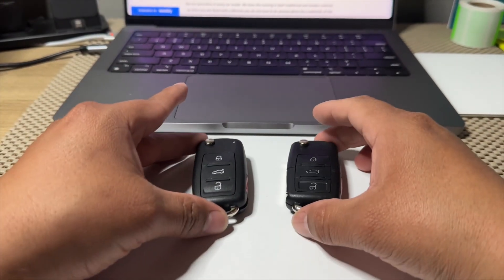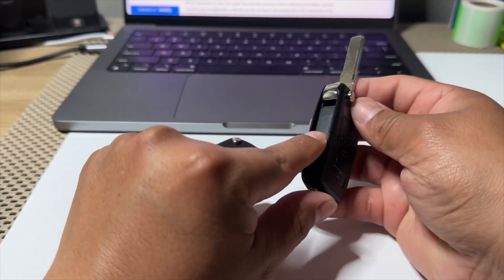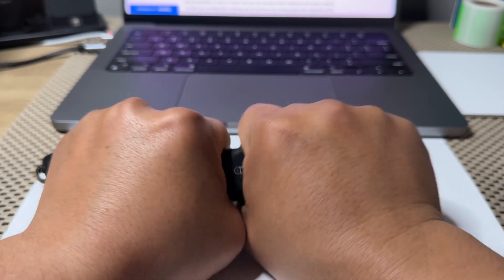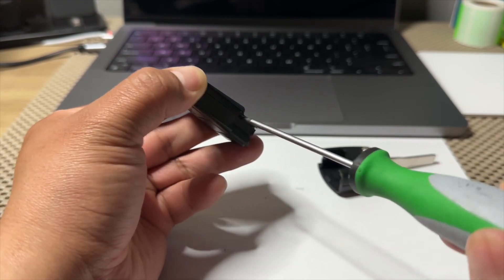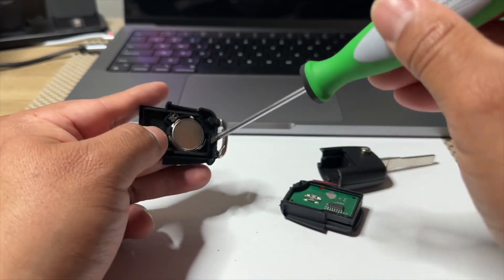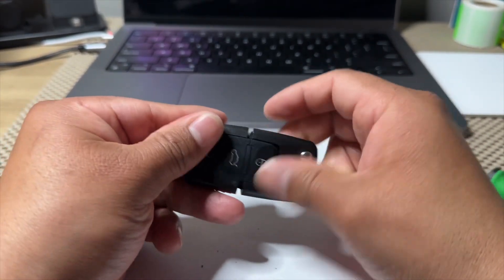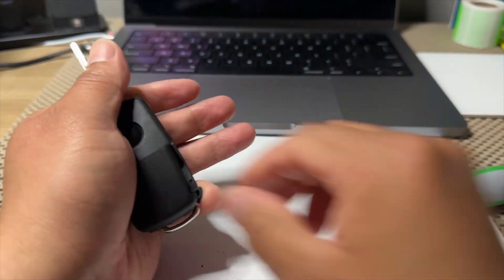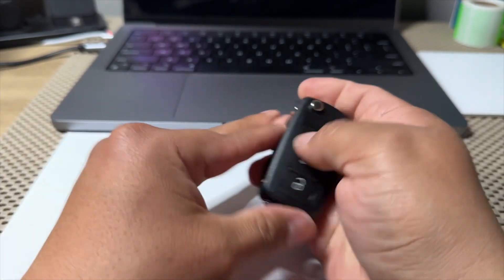How to replace the battery on a Volkswagen remote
The battery on a Volkswagen remote “CR2032”

Battery CR2032
Battery CR2032
Battery CR2032
Vantrue S1 4K Dual Dash Cam Built in GPS, Front and Rear Dual 1080P Dash Camera with 24 Hours Parking Mode.
SanDisk 128GB Ultra MicroSDXC UHS-I Memory Card with Adapter
back pack I use for my programmer.
another small back pack that can be useful.
this is where I keep my small battery tester or my machine for cloning stuff.
this is the one I use for my try metal keys.
the snow kit, good for emergency.
the winter hat.
the globes
my soldering machine that comes with the heat blower to do eeprom works.
5X Magnifying Glass with Light and Stand, KIRKAS 2-in-1.
Autel MaxiIM IM608 PRO: 2023 Top Car IMMO & Key Fob Programming Tool, [2-Year Free Update, Value $1790], Newest XP400 PRO, APB112, GBOX2, Advanced ECU Coding, Bidirectional Active Test, 38+ Services
Autel IM608 Pro Key Programmer with $1316 Tool Kit, 2 Years Free Update, 2022 Upgraded of IM608/IM508, [with XP400Pro, IMKPA Kit, G-BOX2 & APB112], ECU Coding, Bi-Directional Scanner with 36 Services